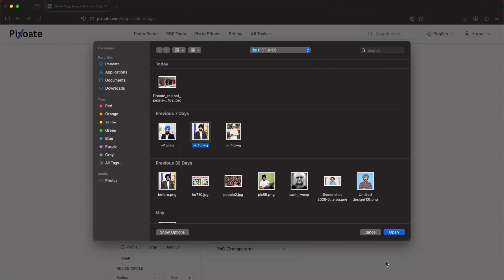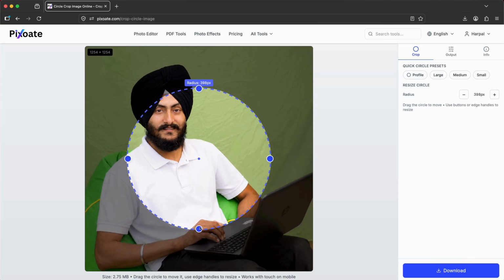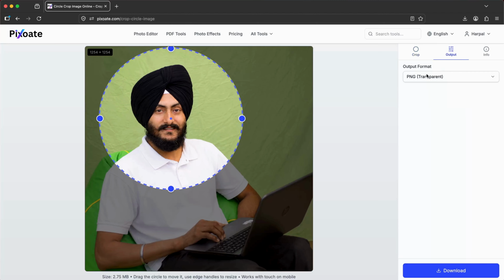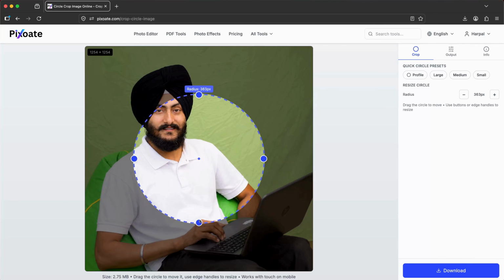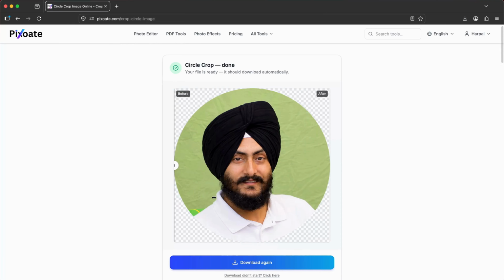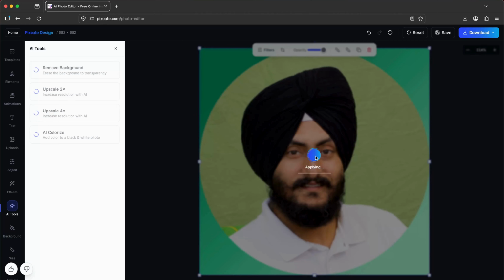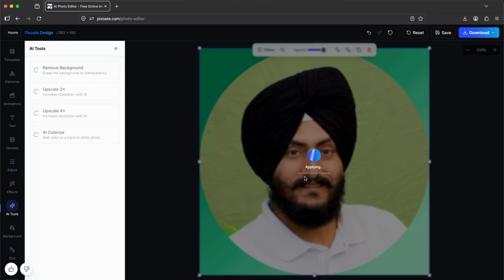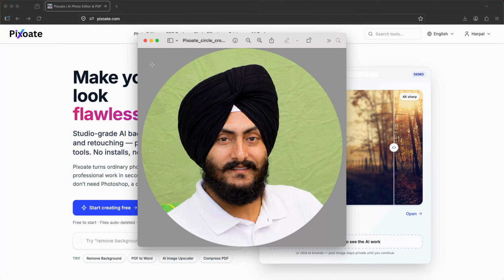Crop Image into a Perfect Circle Online Free Circle Crop Tool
Crop any image into a perfect circle online for free with Pixoate's Circle Crop Image tool. If you're looking for the easiest way to crop an image into a circle without Photoshop, this tutorial will show you how to create perfectly round images in just a few seconds.

Whether you need to crop a profile picture into a circle, create a circular logo, make a round avatar, or prepare images for Instagram, WhatsApp, Facebook, YouTube, Discord, LinkedIn, TikTok, or any other platform, this free online circle image cropper makes the process fast and effortless.

🎯 In this video you'll learn how to:
• Crop an image into a perfect circle online
• Make a square photo round without losing quality
• Crop logos into a circular shape
• Save transparent PNG circle images
• Use a free online image cropper without installing software

⭐ Why use Pixoate?
✔ Crop images into circles instantly
✔ No Photoshop or editing experience required
✔ Works directly in your browser
✔ Supports JPG, PNG, WebP and other popular image formats
✔ High-quality output with transparent background support
✔ Fast, secure and completely free to use

Perfect for:
• YouTube profile pictures
• Instagram profile photos
• Facebook profile pictures
• WhatsApp DP
• Discord avatars
• LinkedIn profile images
• TikTok profile pictures
• Business logos
• Brand icons
• Website graphics
• School projects
• Graphic design